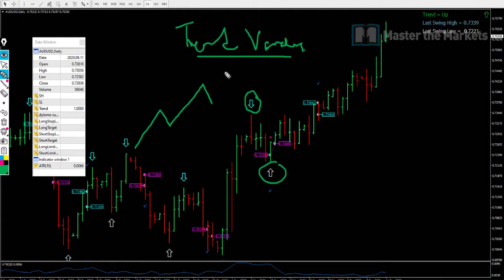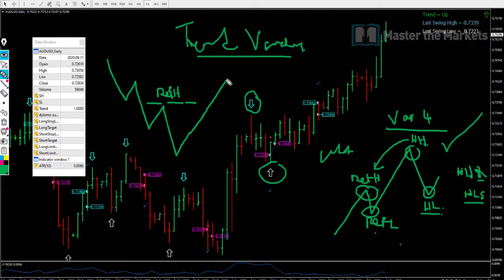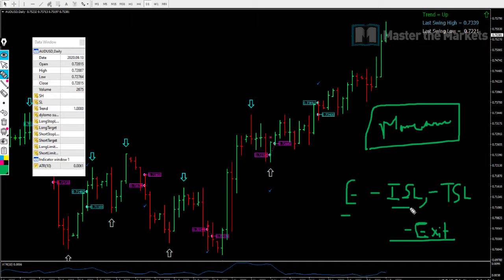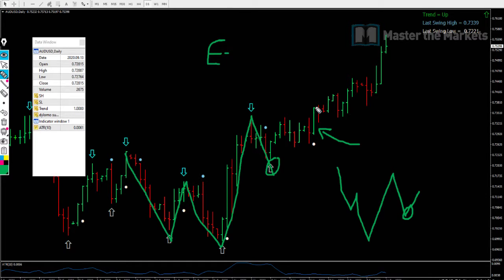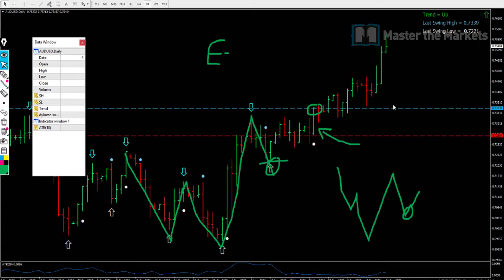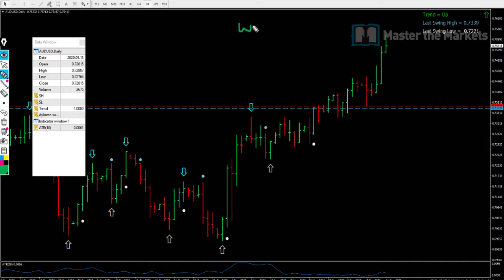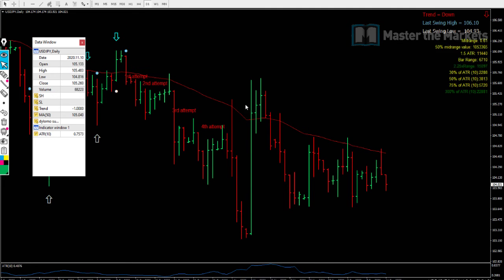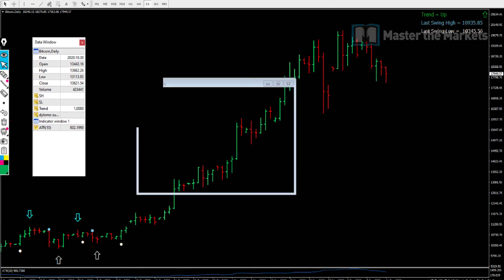Market update 11/12/2020, Trend Variations